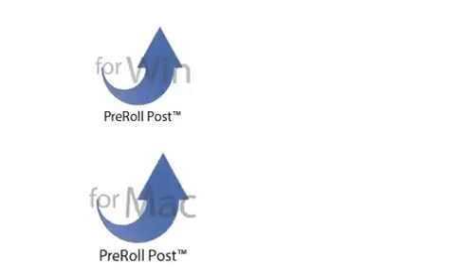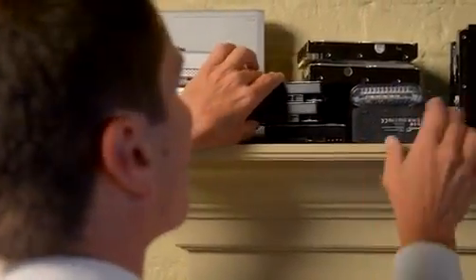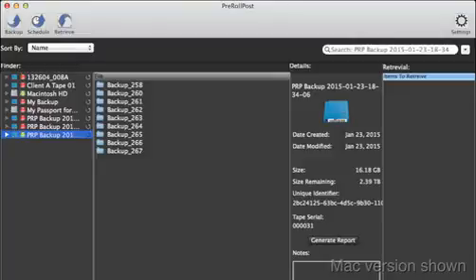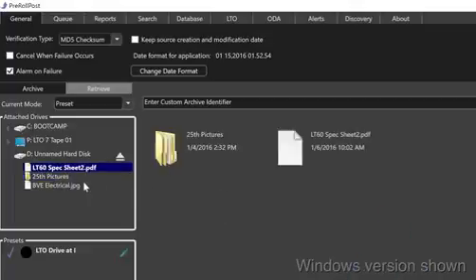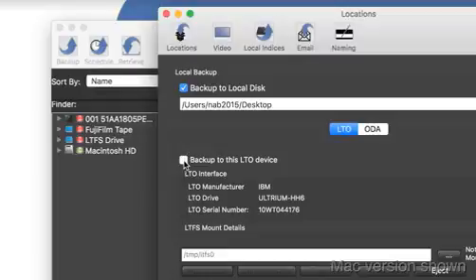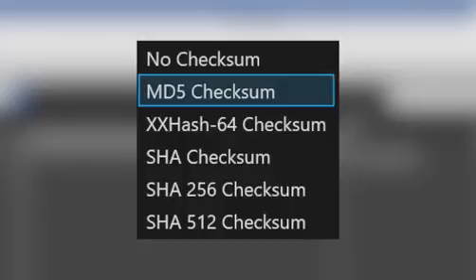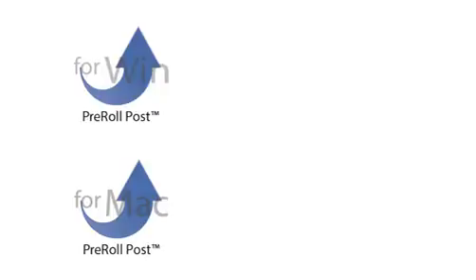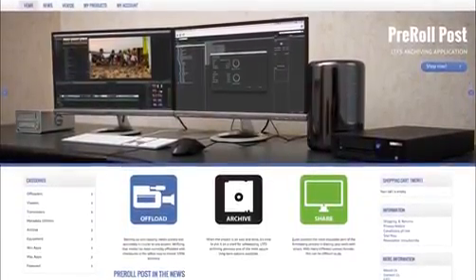Pre-Roll Post for Windows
A video showing the capabilities of this fantastic media backup and archive software.